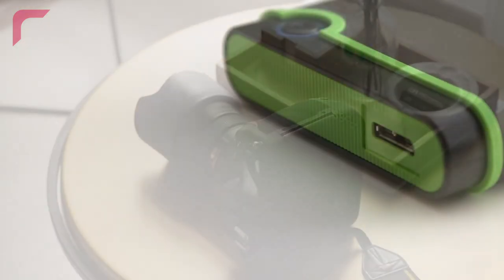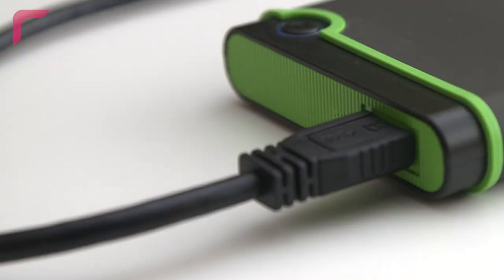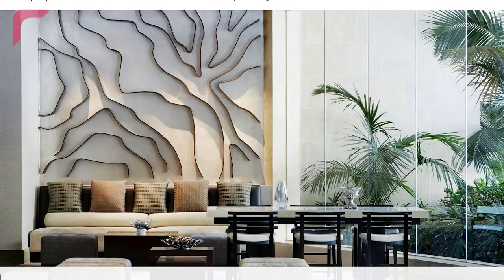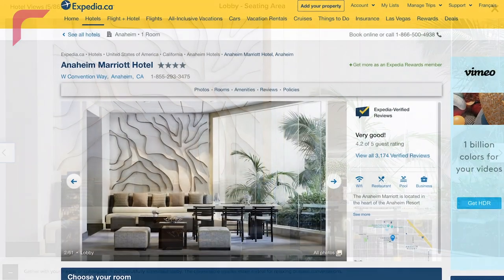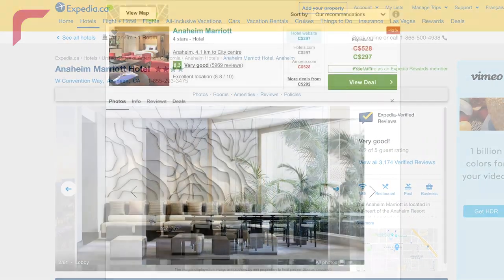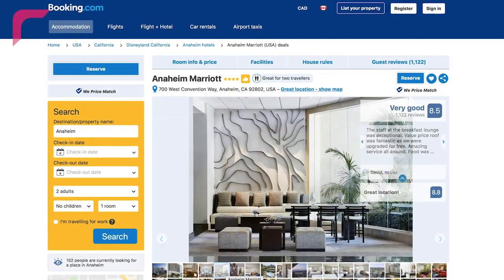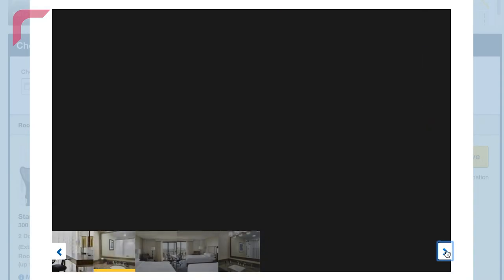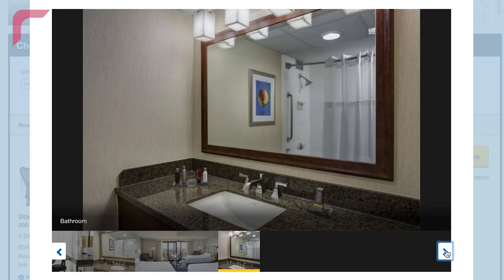Milos Krsmanovic - The Image Distribution Challenge for Hotel Chains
From repository issues to ensuring brand integrity, managing image distribution across countless online channels is a common challenge for hotel chains. We sat down with our Vice President of Global Sales, Milos Krsmanovic, as he breaks down the major image distribution challenges facing hotel chains.